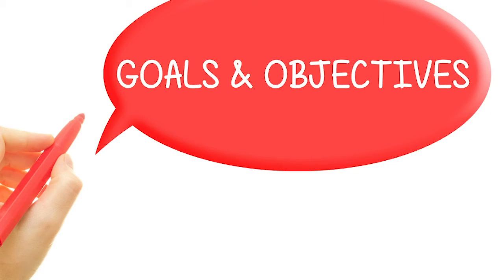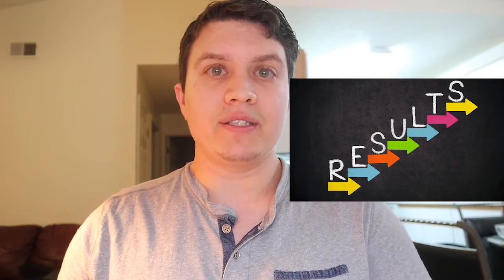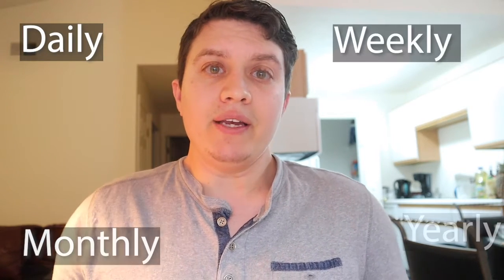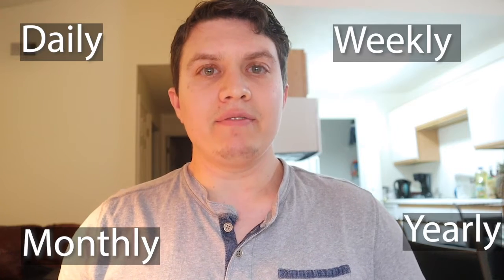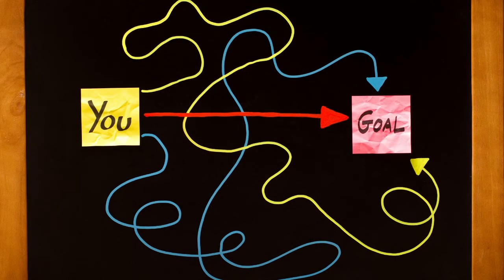How to set smart goals?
This video will be discussing how to make SMART goals. This means we will be practicing how to make goals Specific Measurable, Attainable Realistic and Timely. We want to be smart in developing goals and taking the proper time in developing them as well as making an action plan on how they will be accomplished. Let's work together in making SMART goals. Who is ready to start overcoming Stress, Anxiety, Depressive Thoughts and taking an ACTION to take control back in your life.

Notice:
This content is not a replacement for therapy. If you need help them reach out to different agencies to get the help that you need. Remember, there is NO shame in seeking out professional help. Everyone needs help at some point in their life.

Photo/Music Credit:
Evanto Elements
Canva